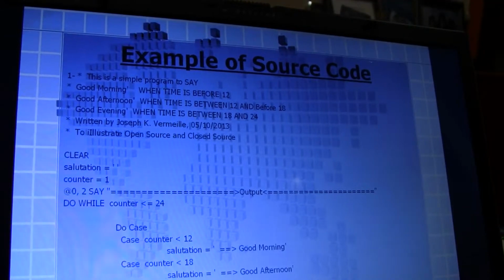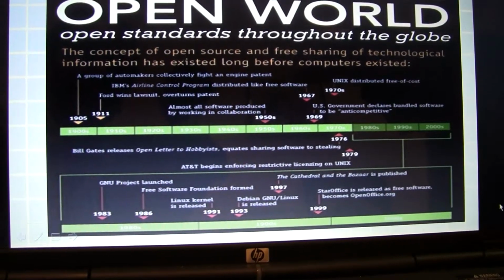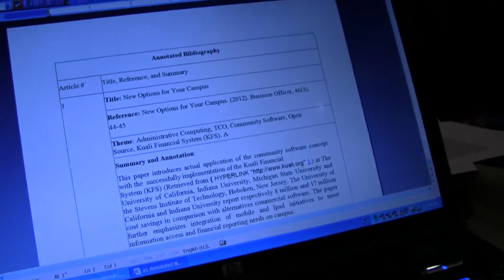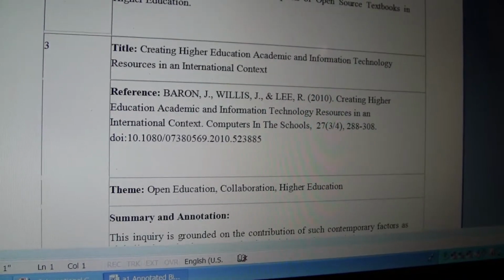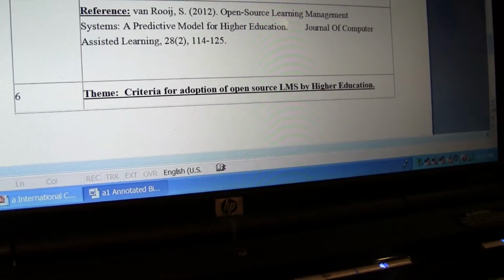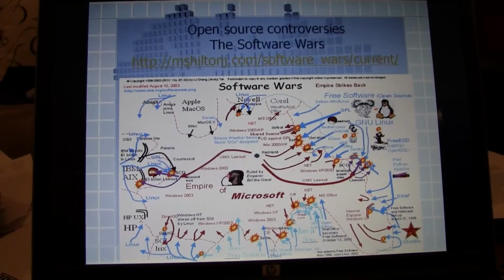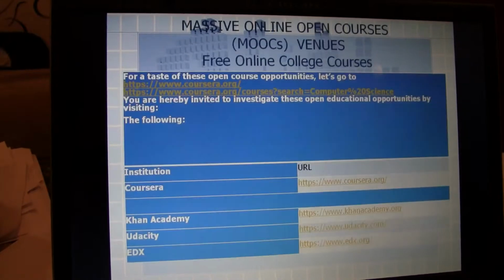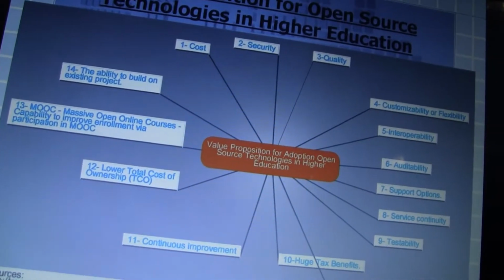Open Source Technologies in Higher Education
An Overview of Open Source Technologies in Higher Education by Joseph K. Vermeille